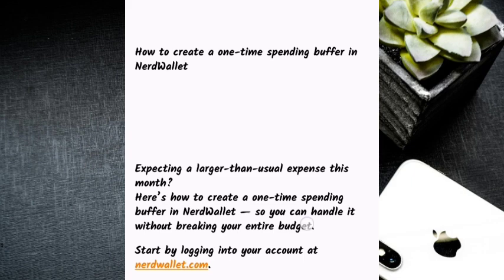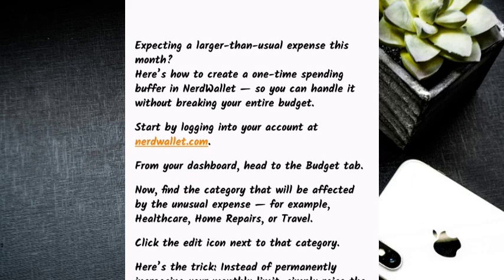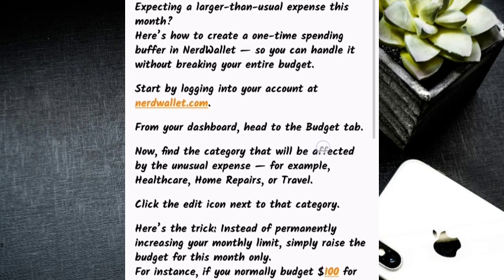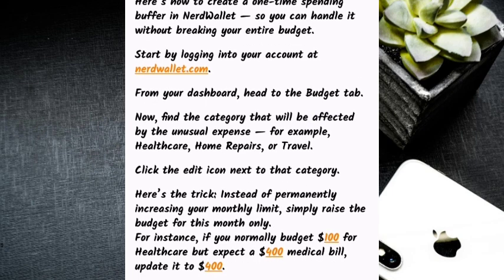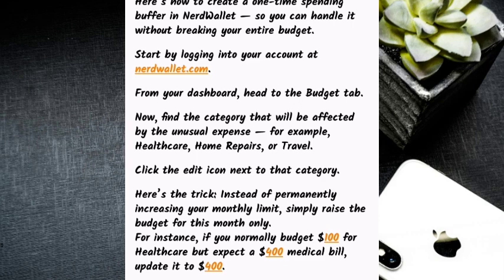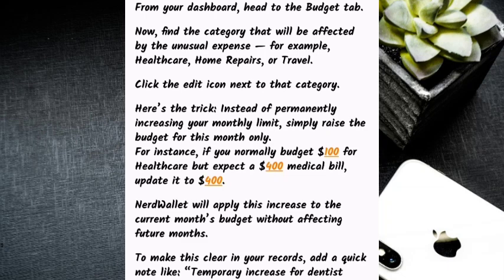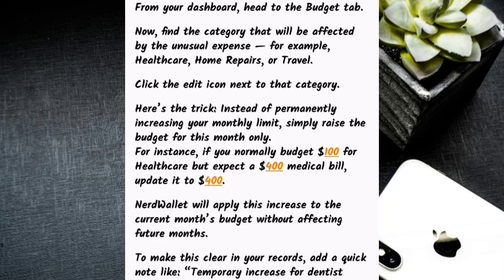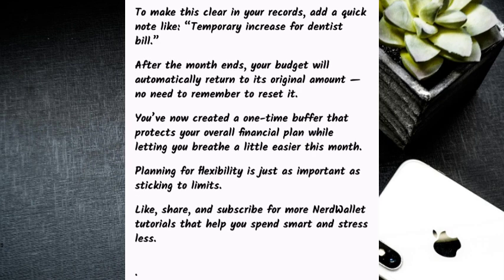HOW TO CREATE A ONE-TIME SPENDING BUFFER IN NERDWALLET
In This Video, you will learn about HOW TO CREATE A ONE-TIME SPENDING BUFFER IN NERDWALLET